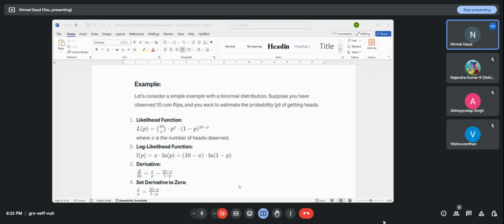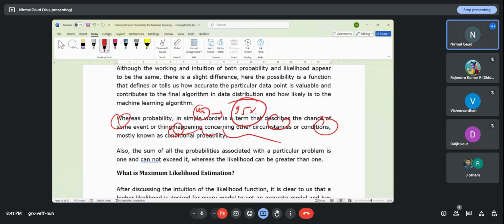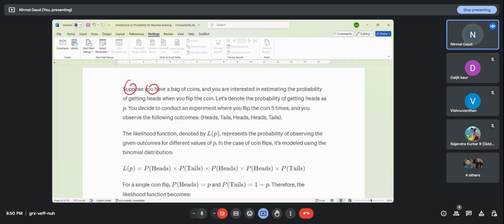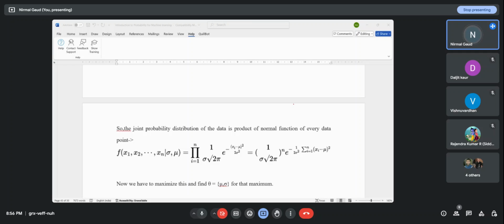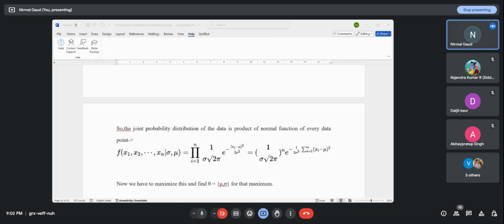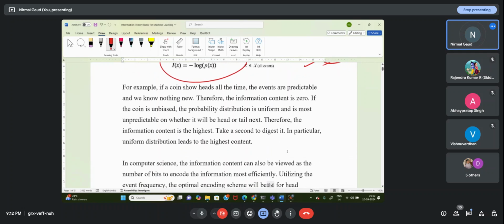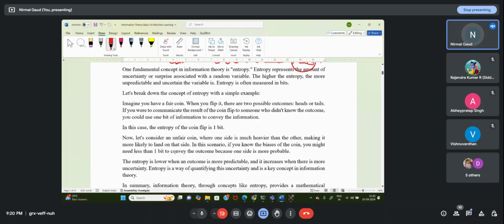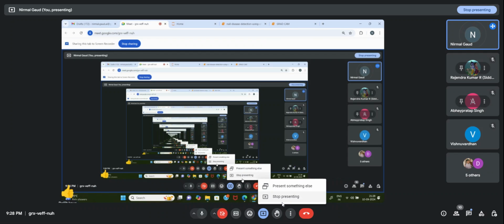ML Class - Lecture 20 (Information Theory)